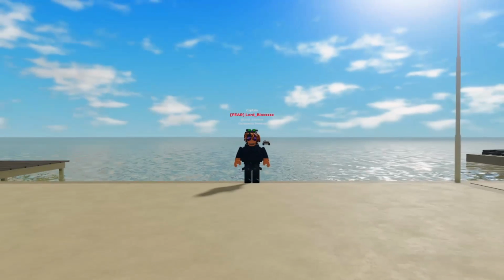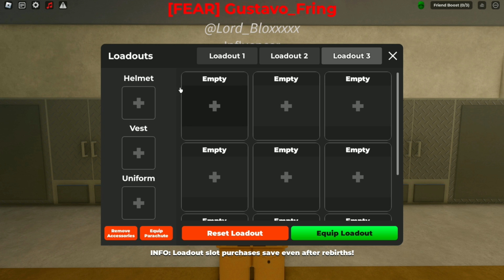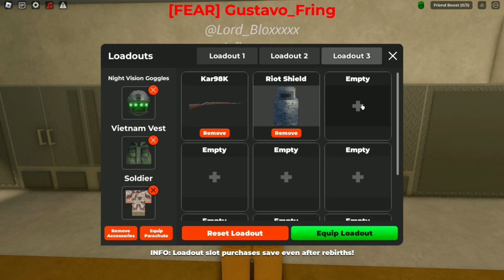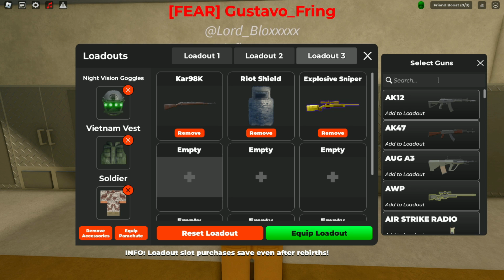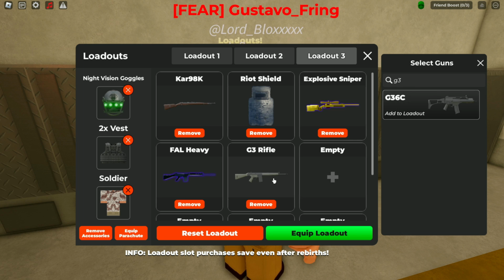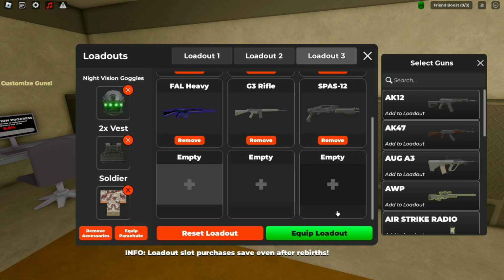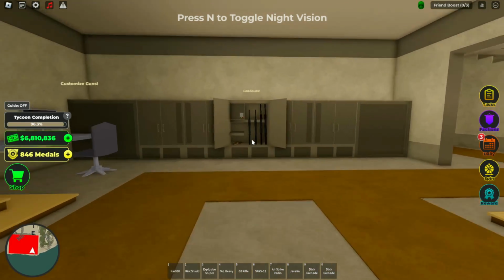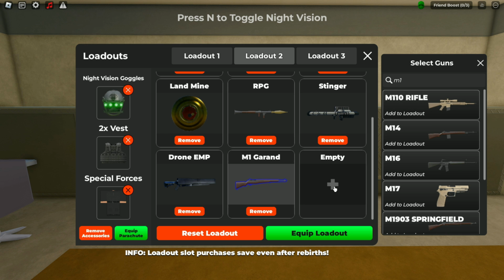This Is The NEW BEST LOADOUT In War Tycoon!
Today I will be going through the best loadout I could possibly create in war tycoon!